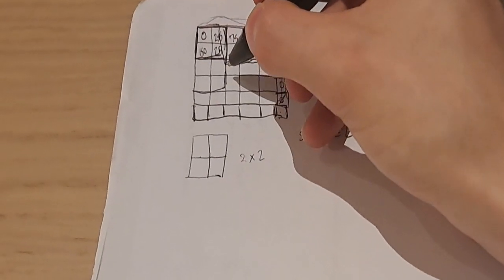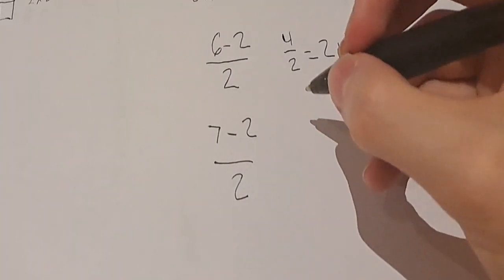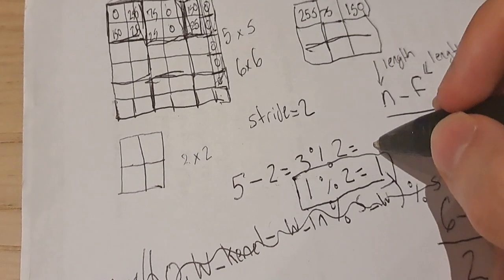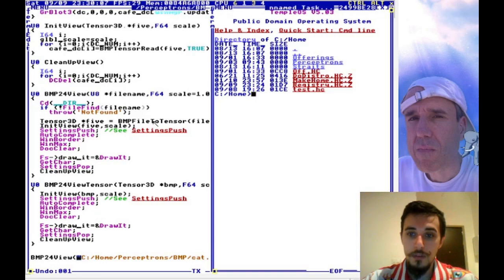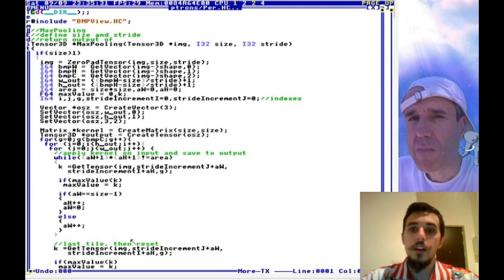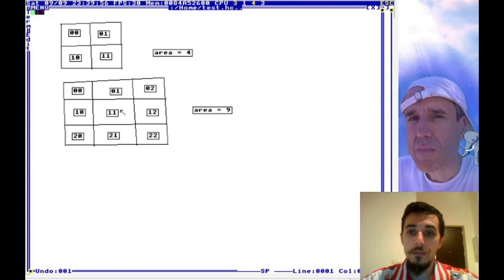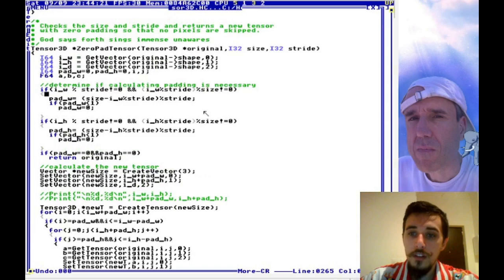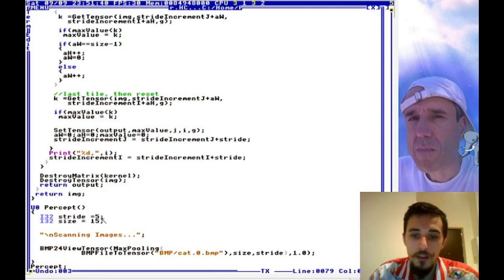TempleOS Tutorial 8: Max Pooling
Steam will be live today, Sunday, at 7PM UTC +2 . For Americans that is 1PM EST.
Will try to stream every week at this time.

0:00 What is Max Pooling?
1:05 How Max Pooling Works
6:18 General Formulas
10:56 Reading from Tensors
14:37 Max Pooling Code
19:35 Zero Padding Code
22:05 Running the Code
24:06 Art Outro